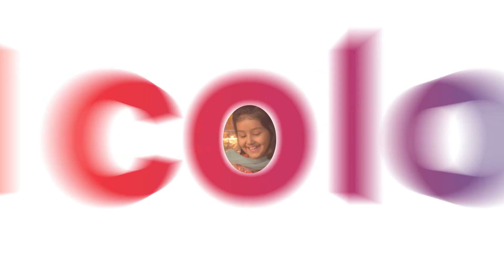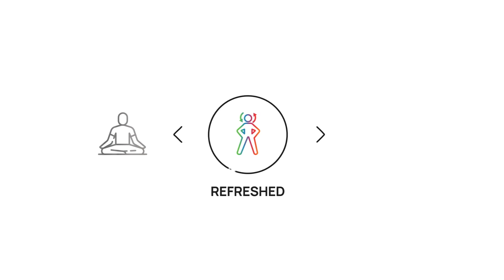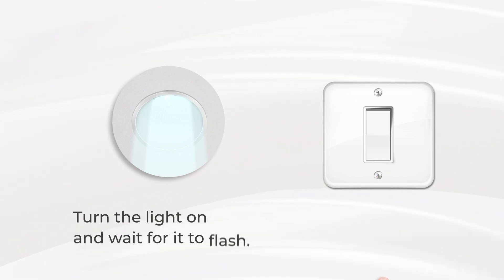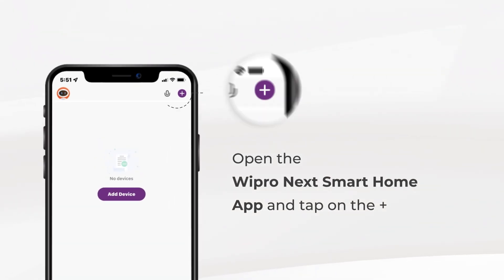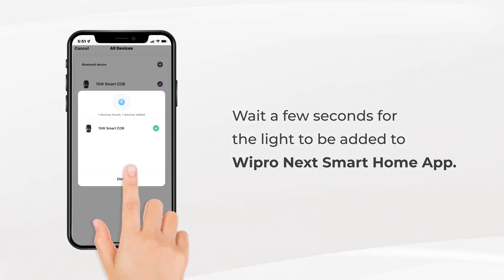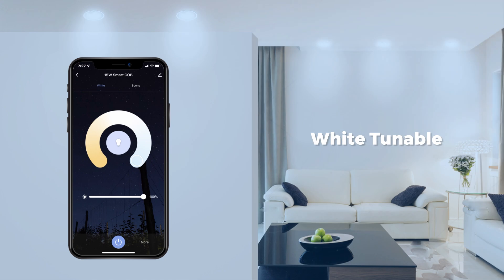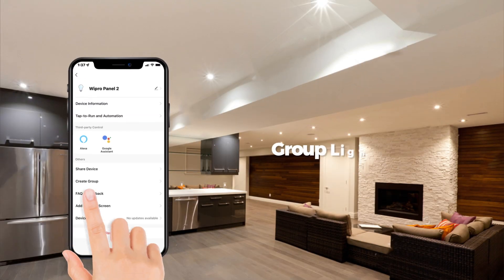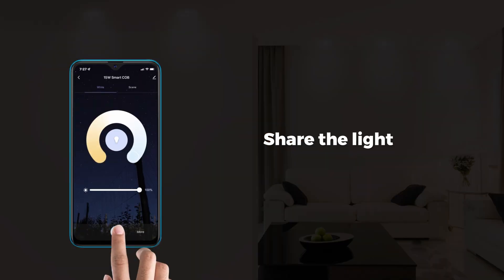Learn how to Connect and setup Wipro Smart COB Light with your smart phone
Ready to live a smarter life with Wipro SmartLighting? Watch the above 3 minute video and learn how to configure and make best use of your Smart COB Light!

We have brought you a simple, easy-to-follow, step-by-step tutorial on how to configure your new Smart COB Light and experience the joy of SmartLiving.

In this video, we have also explained ALL the special features of your Smart COB Light , so that you don't miss out on anything.